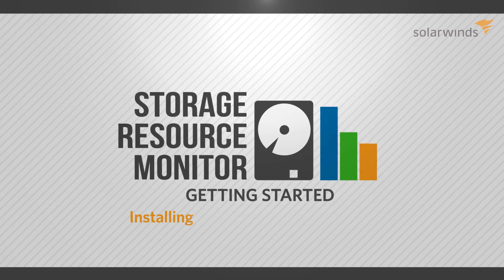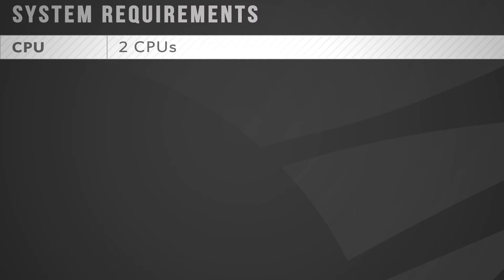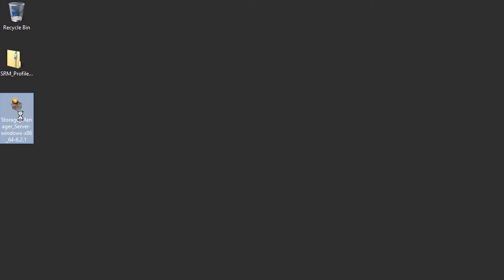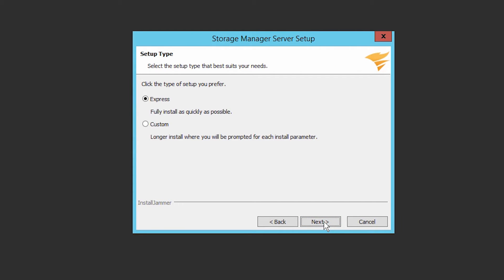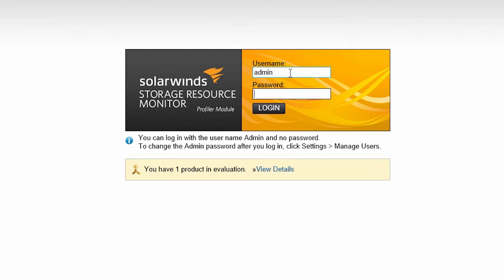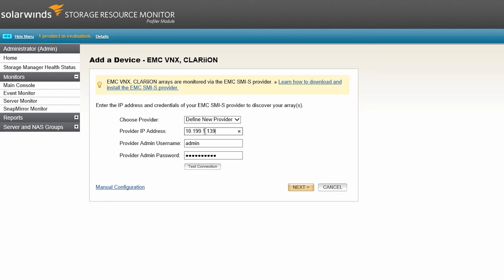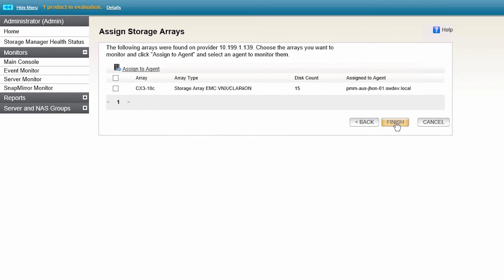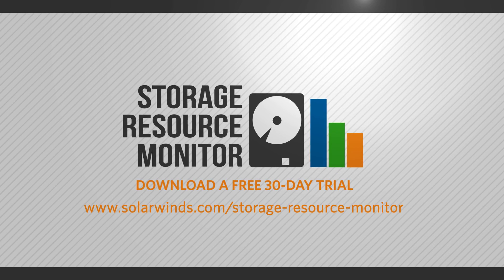Getting Started with Storage Resource Monitor: Installing the Profiler Module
SolarWinds Storage Resource Monitor (SRM) makes it easy to monitor, diagnose and troubleshot storage performance and/or capacity issues in your multi-vendor storage environment. In this video we will walk through how to install Storage Resource Monitor, Profiler Module. After installation is completed, we will walk through the process of adding a storage device